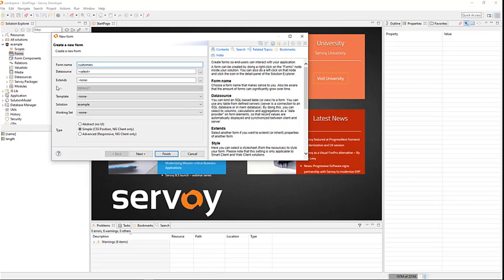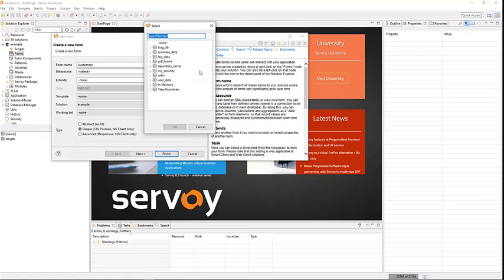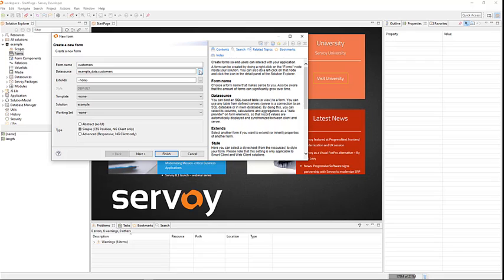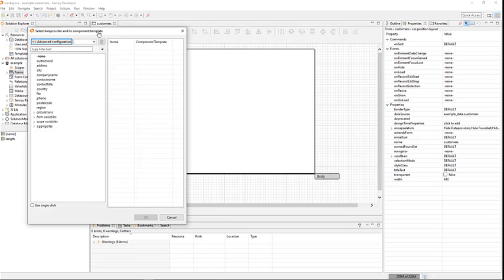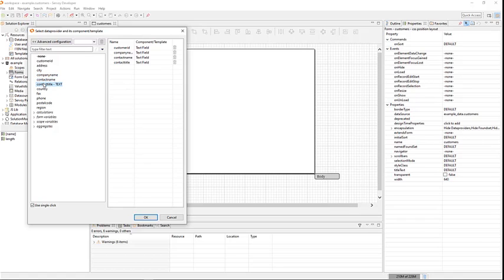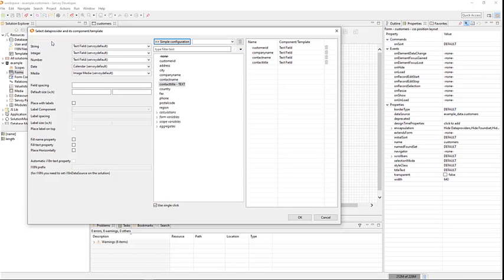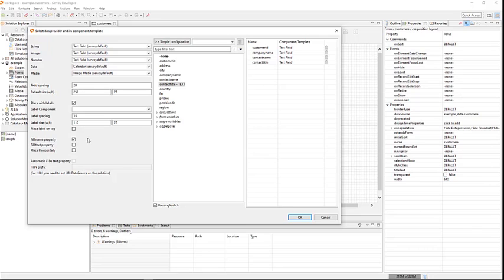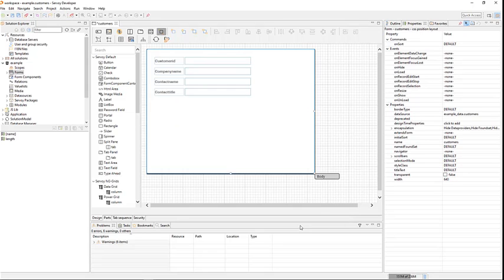Creating Forms (UI)